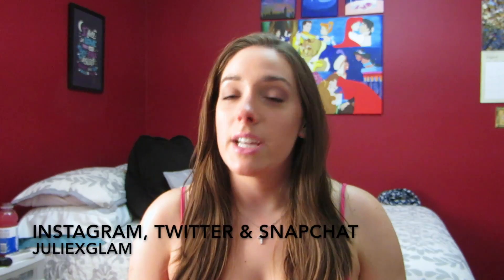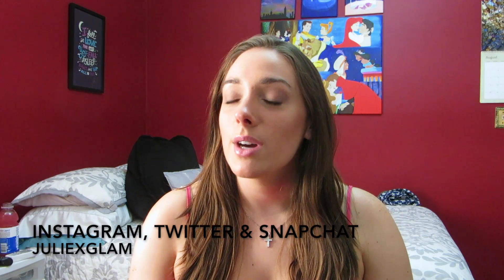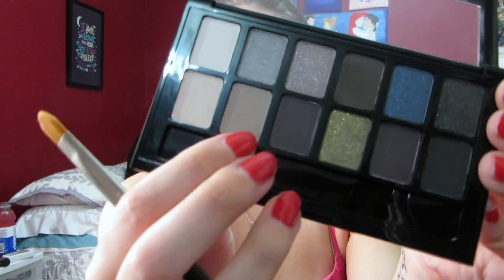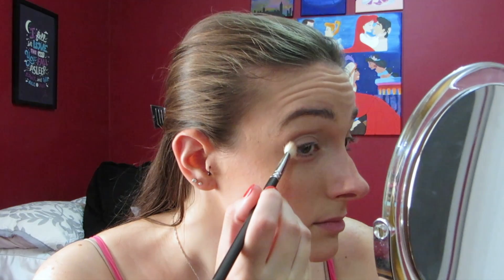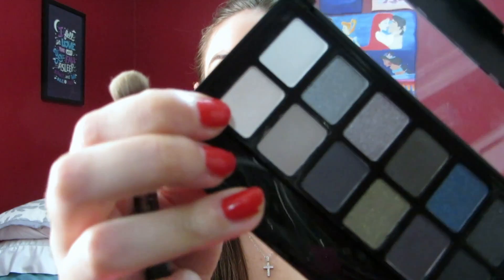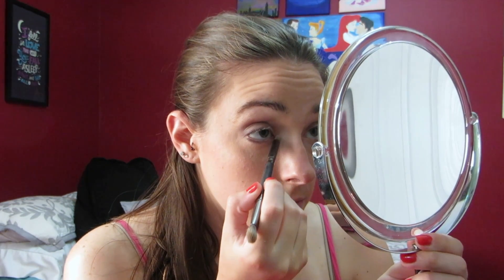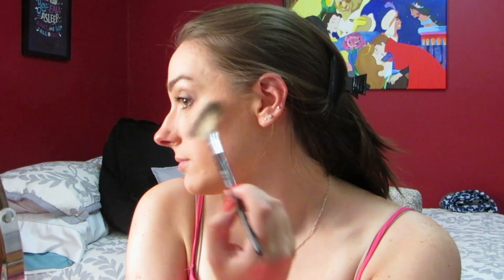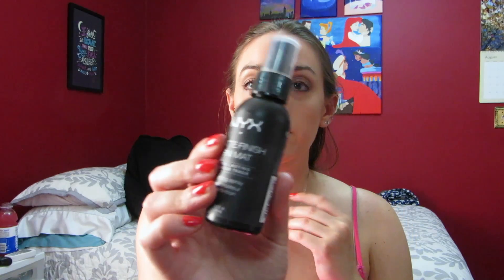Full Face Drugstore Makeup Look!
OPEN ME!

Hey guys! Today's video is a full face drugstore makeup look! I've never done this before.. even off camera!

Products I Used:

Maybelline the Rock Nudes palette
NYX butter gloss in Eclair
Myabelline Lash Sensational mascara
ELF the little mermaid bronzer
Pixi by Petra Beauty Blush Duo in Rose Gold

Brushes:
Beauty Blender
Luxie 215 small angle
MAC 195
Bobbi Brown face blender
Sigma E40 tapered blending
Sigma F10 powder/blush
Sephora Pro Fan
MAC 217
Crown C476 crease/shadow